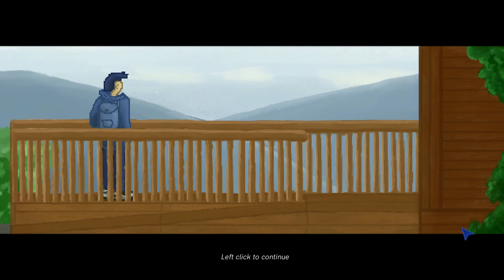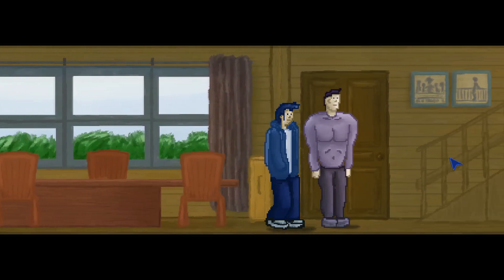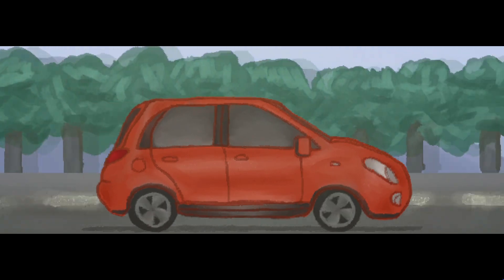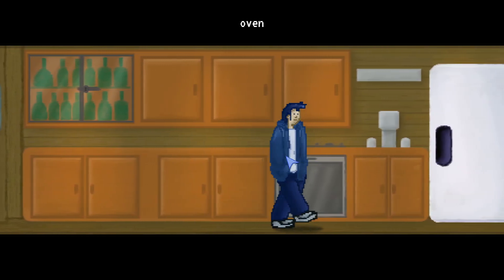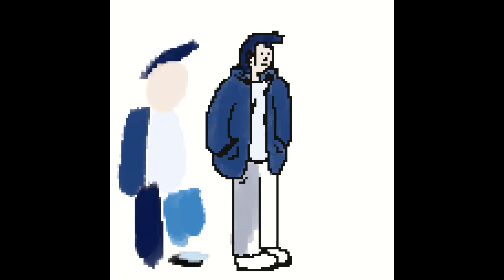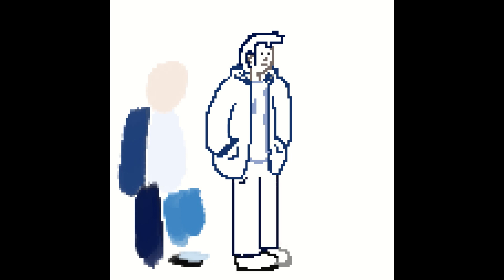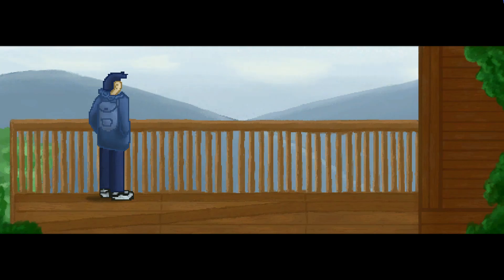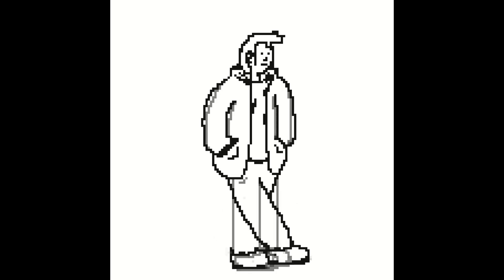Choosing to do pixel art | A Weekend Trip Devlog #1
In this devlog I talk about choosing to do pixel art for the art direction of my next game.